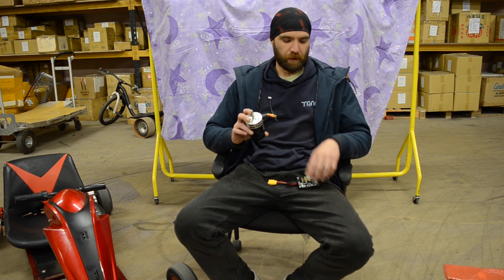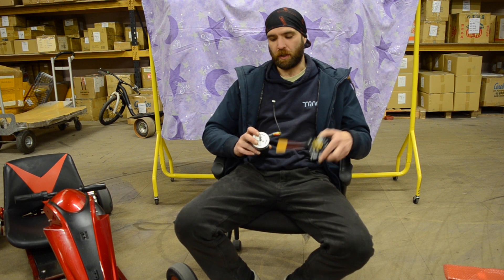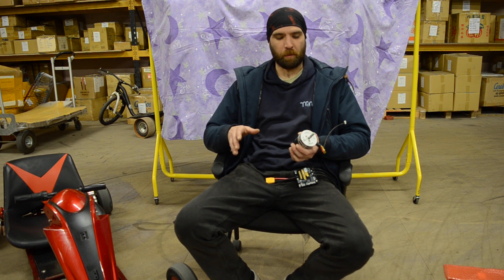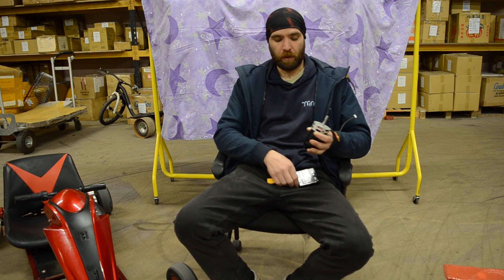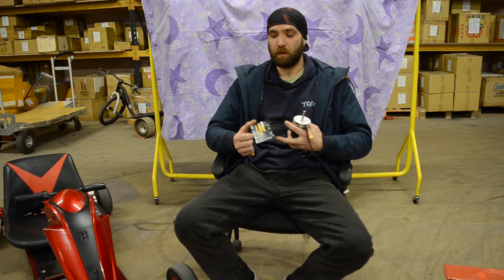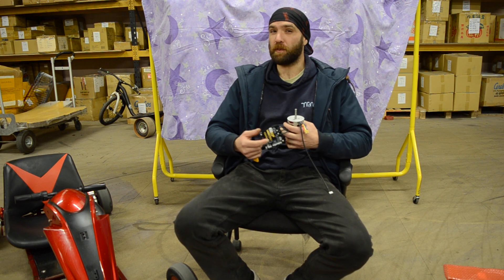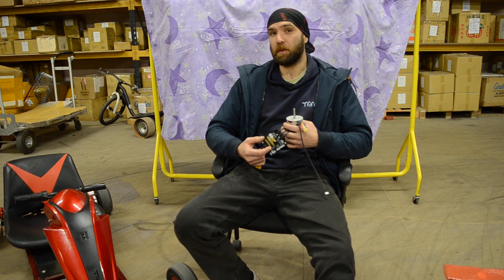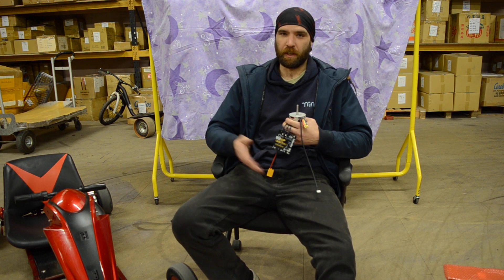New Motors and Vescs With Mr Bond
Jeff came up to test out the brand new Trampa 165kv motors and vescHP combination!